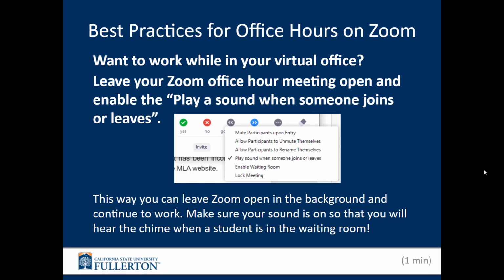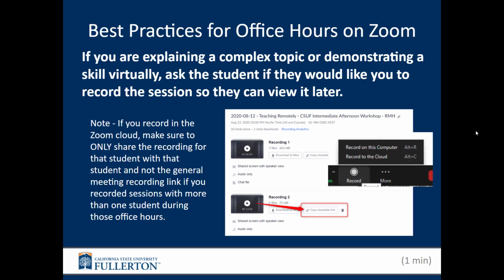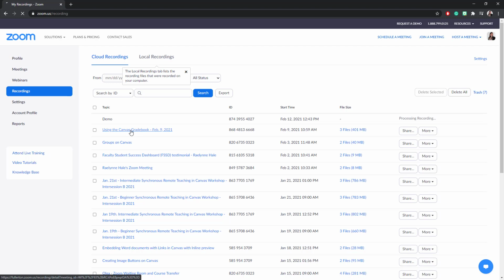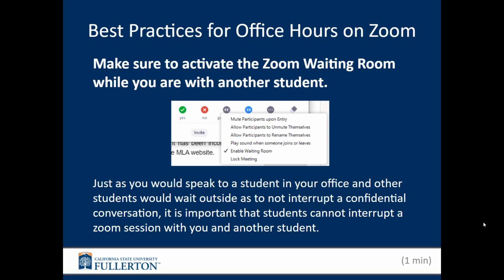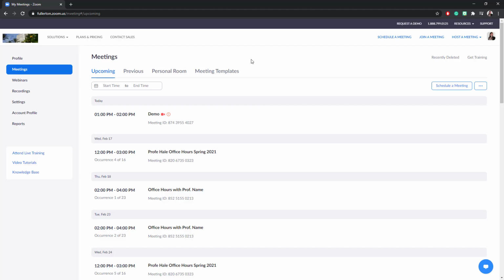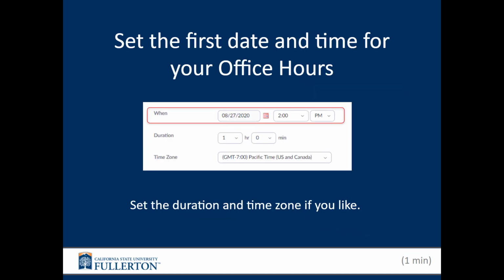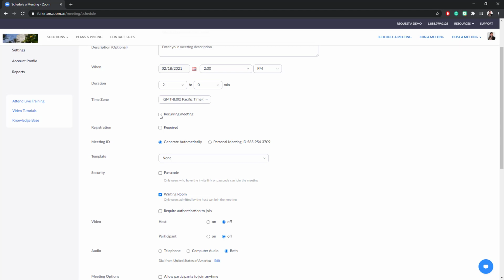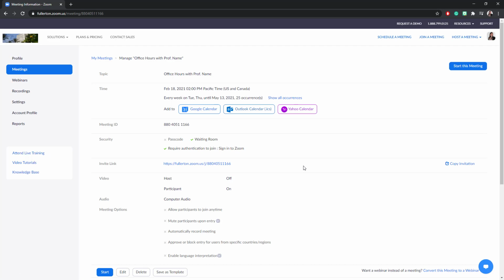How to Host Office Hours on Zoom and Best Practices Tips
In this video, I explain best practices for hosting office hours on Zoom, how to work while keeping Zoom open, and how to set privacy measures such as the waiting room in Zoom to guarantee student privacy during open office hours.